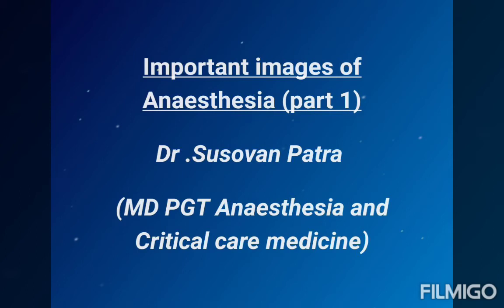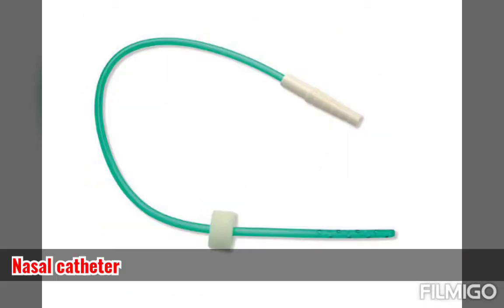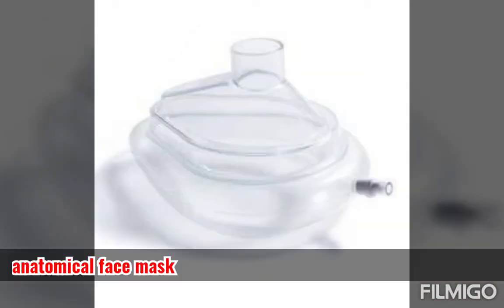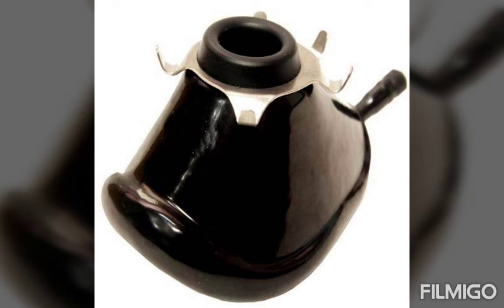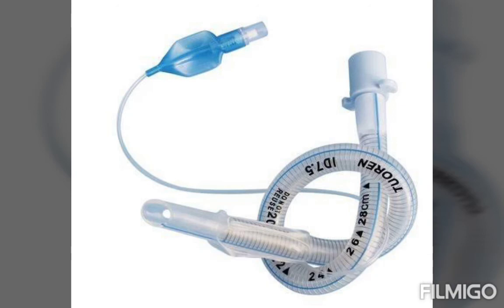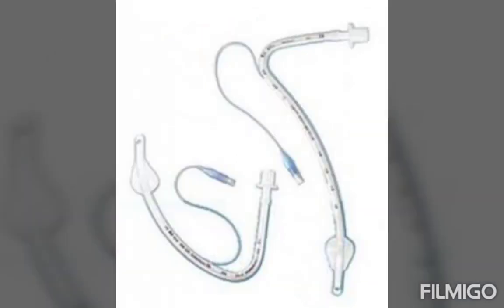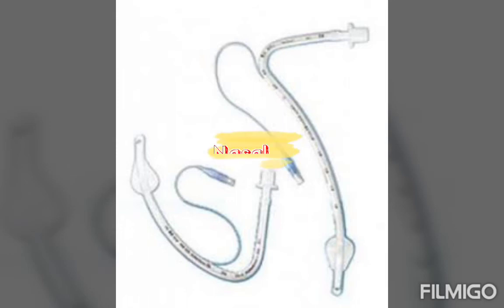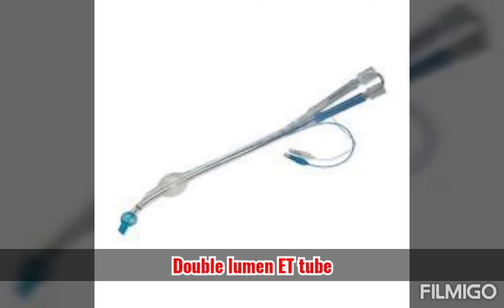Important Images of Anaesthesia